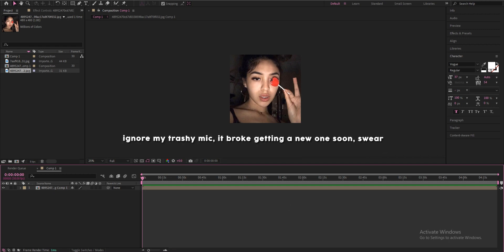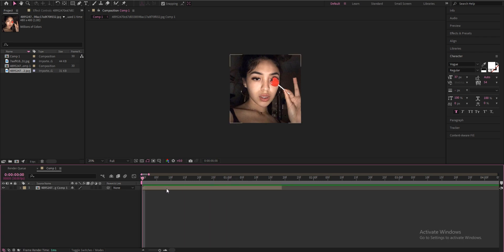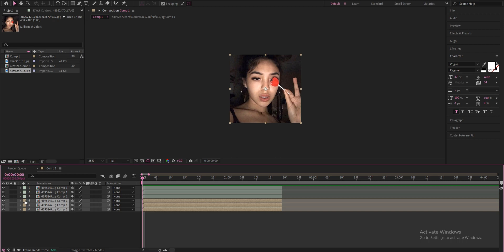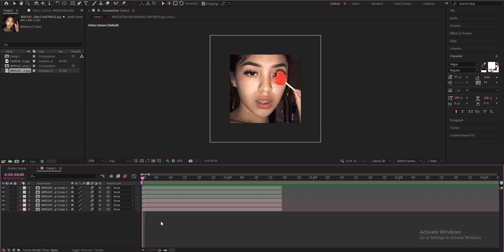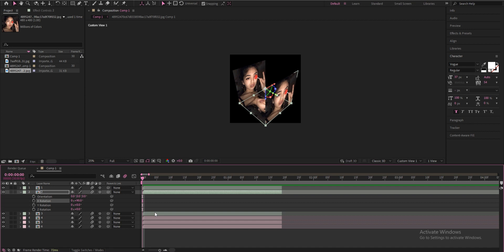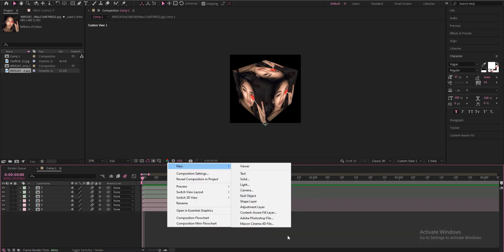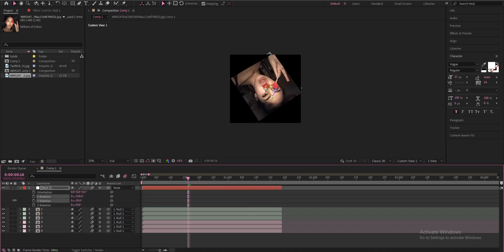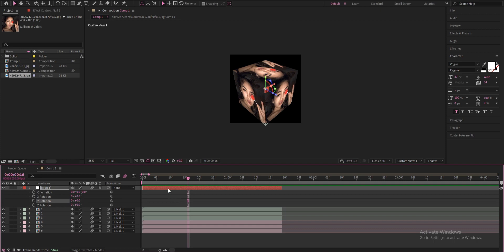EASY 3D cube || after effects tutorial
sorry for my long breaks. as you can tell.. my microphone is broken,
so that stopped me from posting, as well as me having zero motivation to upload.
although im back and i really want to begin posting more consistently now, thank you to everyone who has stayed around.

wm inspo: naevisvfx

this is my ONLY social media account i have made for ​⁠@hoser.